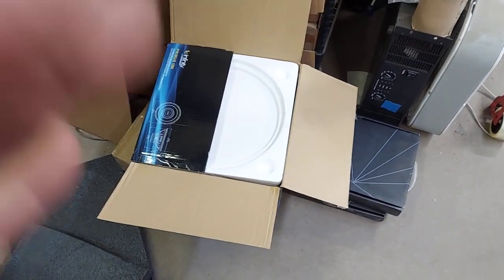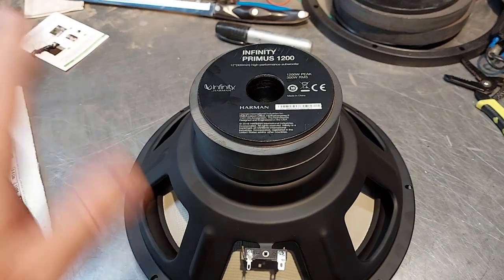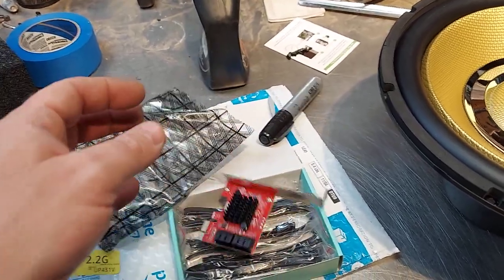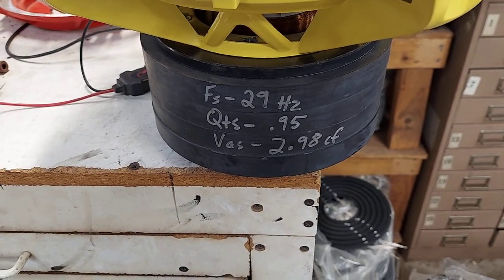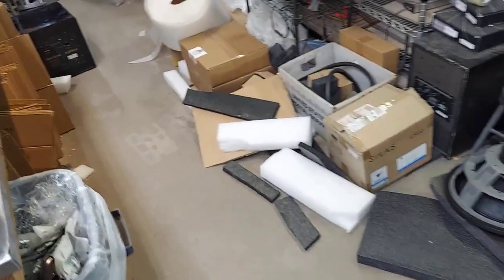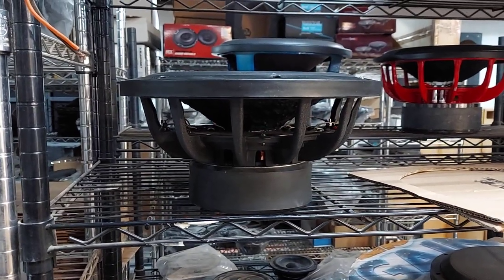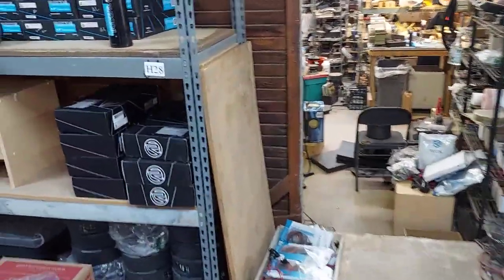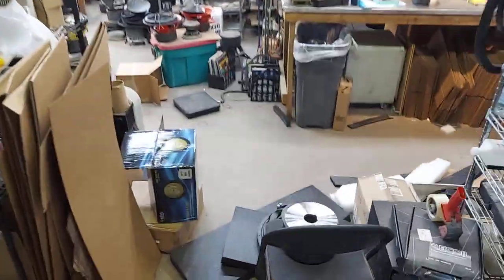12" Infinity Primus 1200 eval & rebadge + AudioPipe 15" +QuadStack Jr. 4 Sale + Alpine Type X recone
$79 Primus 12" subwoofer in yellow, price already went up to $85
2x for $169, (not as good of a deal),
$99 Prumus 12" subwoofer with box in black

DIY Anything your rich relatives and friends think that paying $60k - $150k for is worth it.

You can view the same classes at Harvard as anyone else

OVERSTOCK ON SALE!!  Powered 10" ported box subwoofer with wire kit and LOC

8" under-seat powered subwoofer w/ wire kit and bass remote

Don't forget that the Recoil Audio PCK0D kits are only $120 shipped through Robot.

500A battery isolator / relay by Recoil Audio

5k is only $350 each shipped or 2x for $650 shipped.
3k 1 ohm is $300 shipped
3k 2 ohm is $300 shipped
600.4 is only $275 shipped.

4ga copper 17' kit is only $65 from me.  $75 on Amazon

0ga OFC 17' kit is just $100 from me or $140 on Amazon

0ga OFC BIG 3 kit is only $65 from me or $73 from Amazon

3yr warranty against defects.  Rubber surround and swivel metal tweeter.  100uf Bass Blockers also included.  Grills are also available for FREE on most sizes.

3yr warranty against defects and we can drop ship direct to your client with your return address to keep The Underground... .Underground.

3.5" pair $85
4" pair $90
4x6" pair $95
5x7" pair $165
5.25" pair $165
6.5" pair $165 Compare to Focal Flax
6x9" dual tweeters $185 per pair.

9 conductor 25' speaker wire with remote $15 shipped.